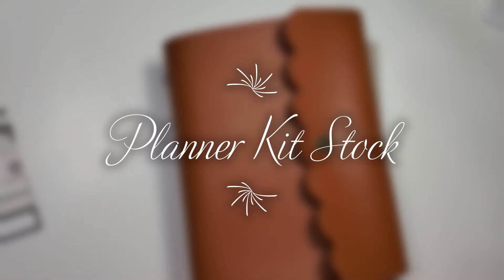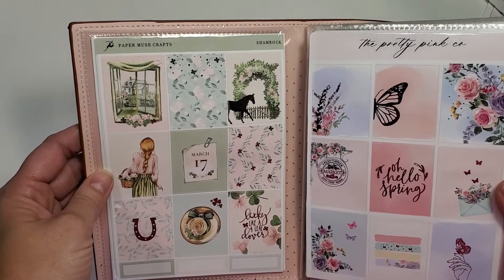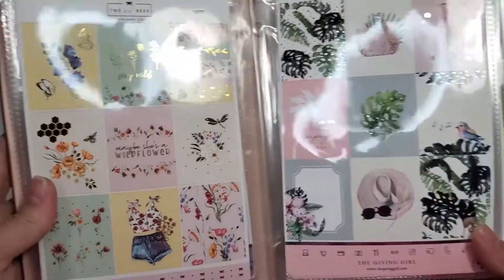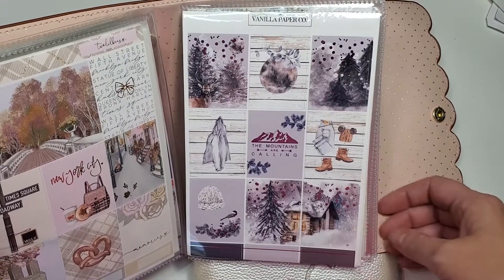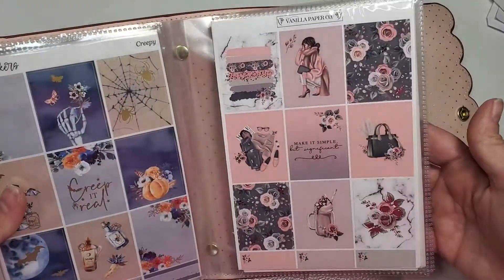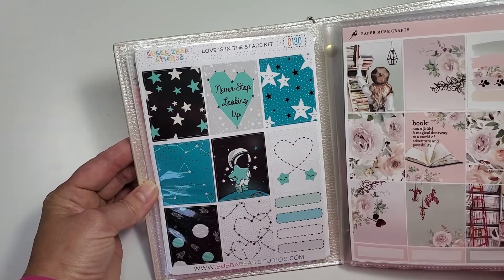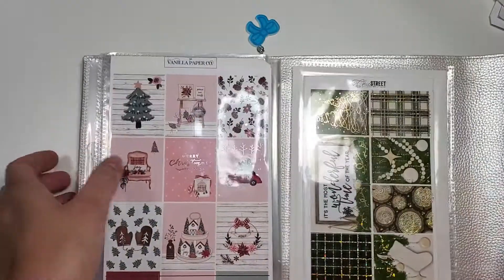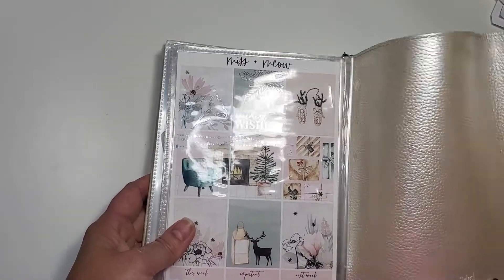Vertical Planner Kit Stock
My current planner kit collection.